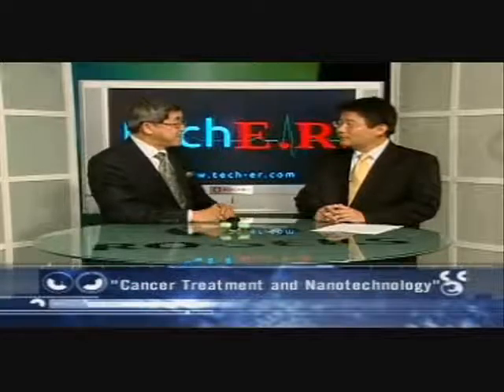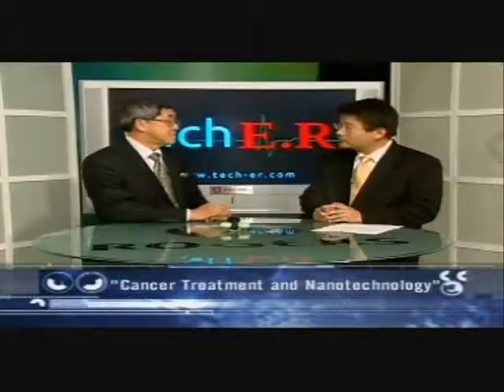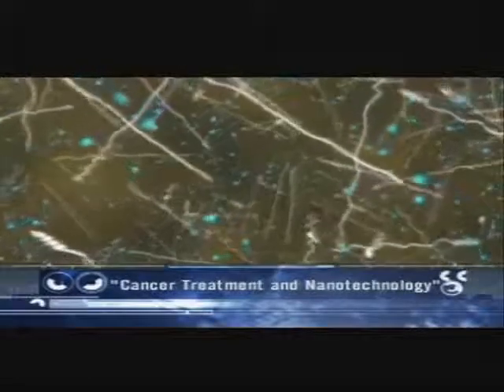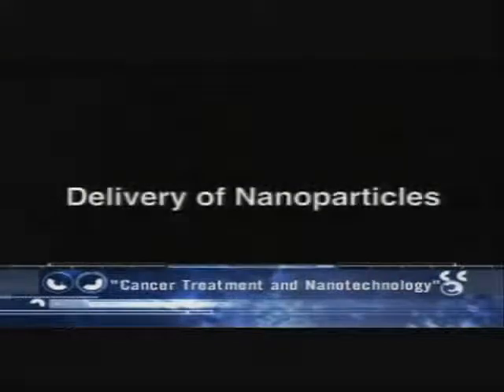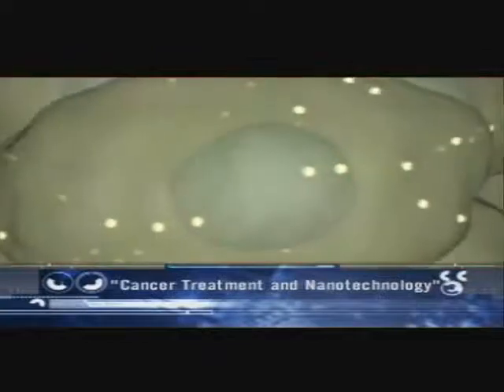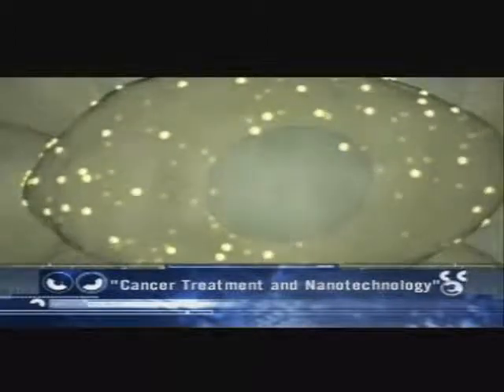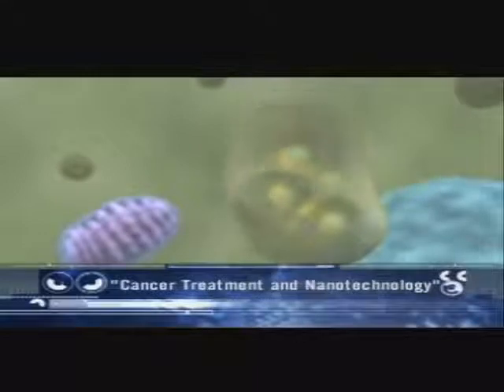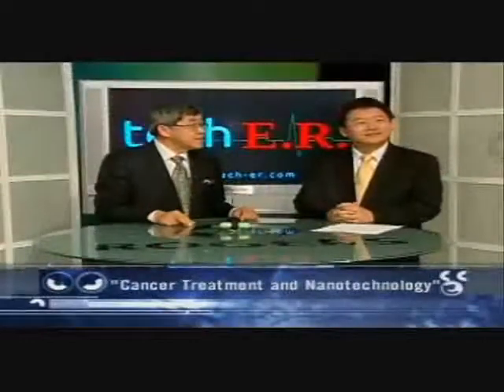Professor Frank Gu | Nanotechnology and Human Tissue Regeneration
WIN member, Dr. Frank Gu was a guest on TWISE.